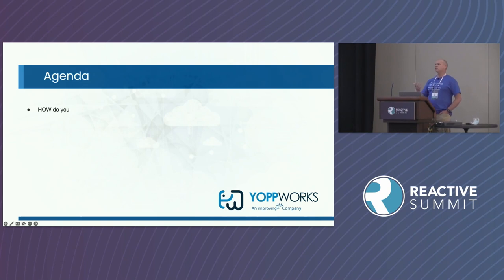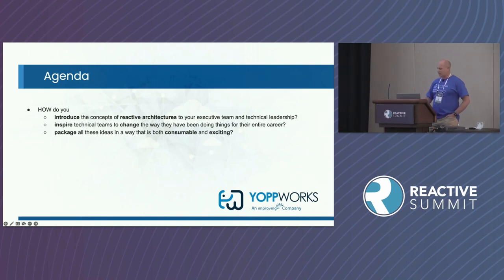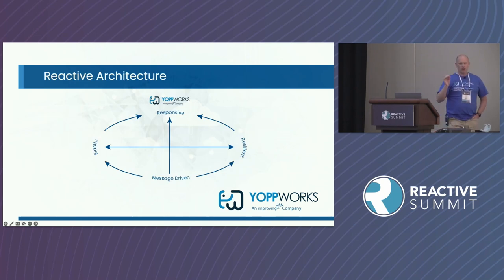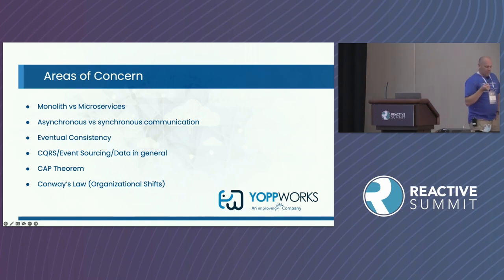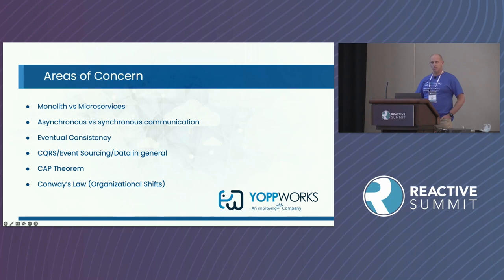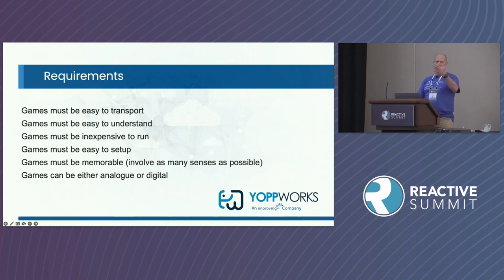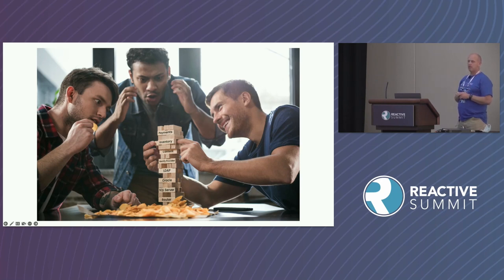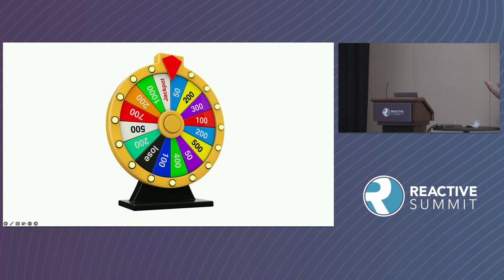BoF: Reactive Systems Fundamentals - Executive Overview - James Lovell, Improving Ottawa (YoppWorks)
How do you best introduce the concepts of reactive architectures to your executive team and technical leadership? How do you inspire technical teams to change the way they have been doing things for their entire career? How do you take all these ideas and condense them down in a way that is both consumable and exciting? How can you effectively convert fear, uncertainty, and doubt (FUD) into Fear of Missing Out (FOMO)? In this session we will have a conversation about things that have worked, and things that have not worked when proposing reactive architectures to an audience that isn't familiar with reactive fundamentals. We will explore new ideas to help communicate these big ideas in a way that inspires forward momentum. We will talk about the particular concepts that seem to cause concern when people are learning about reactive architectures and how to overcome these hurdles. We hope you all will join and add your voice to the conversation!